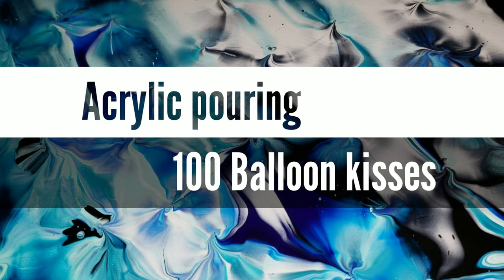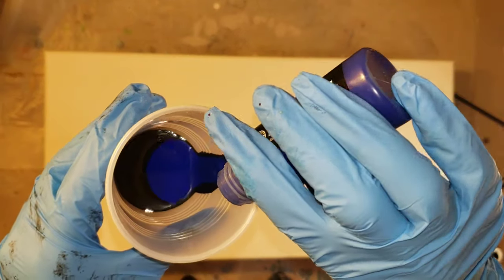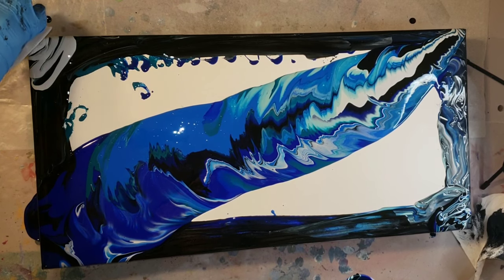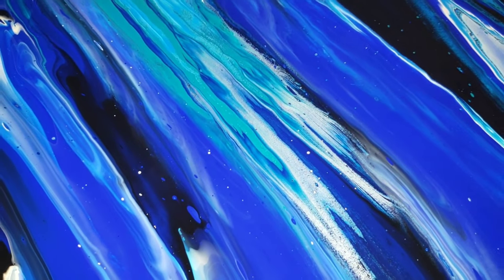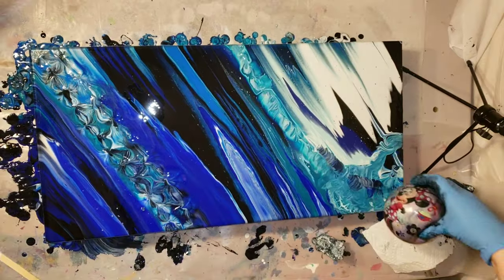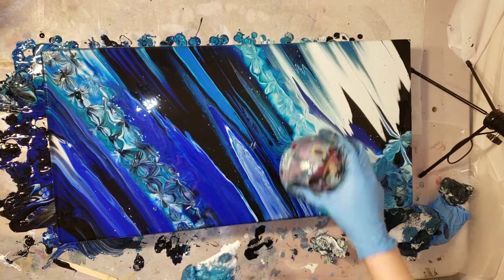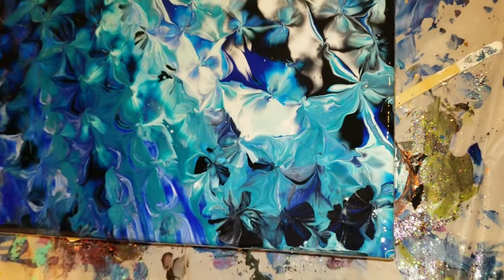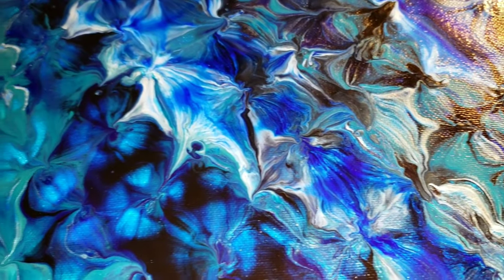100 Balloon Kisses 12x24 Acrylic pour + $100 in art supplies giveaway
Thanks so much for watching, don't forget to subscribe and hit the notification bell 😁 If you liked this video please go check out a few more of my other videos it would really help me out a lot.

Check out @arteza channel and giveaway video to see how to enter to win $100 in free art supplies.

Check out my favorite traveling paint kiss acrylic pour videos I've made previously. They all turned out amazing

Thanks so much to my friend @Nordic Crafting for the color inspiration for this video.

If you want to purchase the set of arteza pouring acrylic paints I used in today's video or any Arteza products. Check out the Arteza website and YouTube channel for inspiration.

Link to pouring paints used in today's video - (If you live in the U.S. use this link)

For my friends in Europe use this link to the pouring paints used in today's video-

Before you create ALWAYS read all of the instructions and safety labels on all of the products you are going to use. I am no expert I am just sharing the way I like to create art and any tips/tricks I have learned along the way. ALWAYS wear proper safety gear when working with resin and paint. I ALWAYS work in a well ventilated area. Also always wear nitrile gloves and a full face respirator when I work with resin. Remember to have fun and be safe when you are creating. Also always keep a fire extinguisher nearby your creation station. Thank you :)